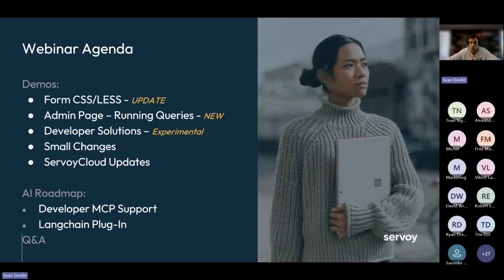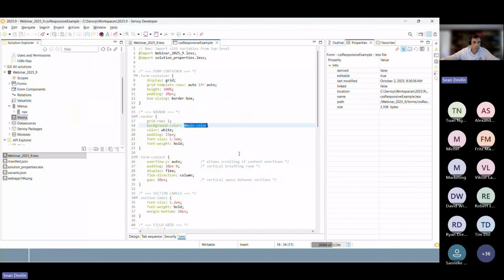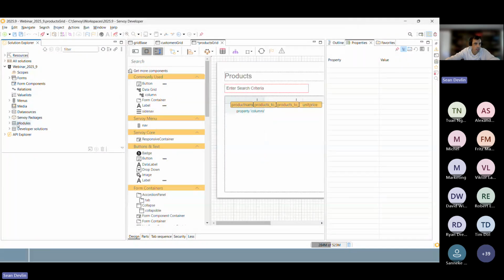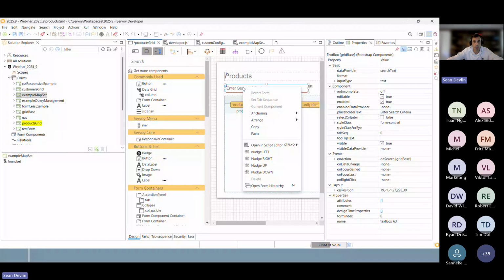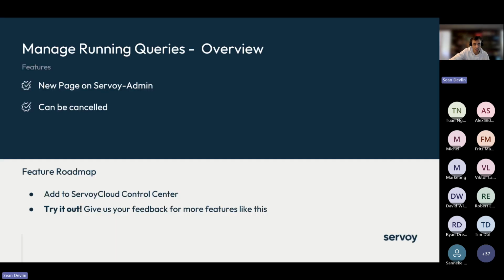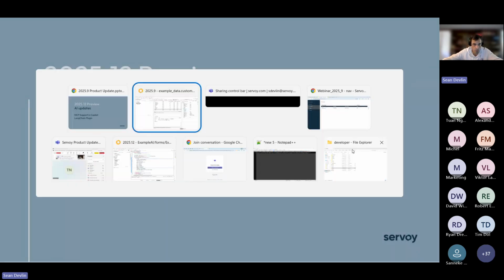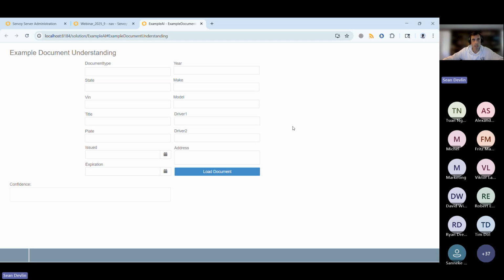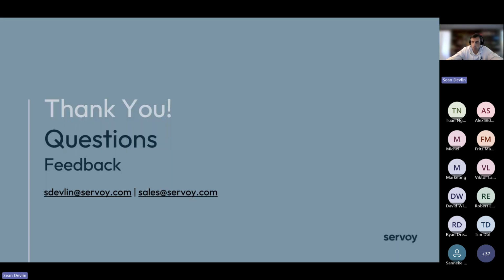Servoy Product Update Webinar - 2025.9 Release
The Servoy 2025.9 release is here! This update brings powerful enhancements across Cloud, Developer, and Security to make building, deploying, and managing applications even smoother.

In this session we covered:
✅ ServoyCloud: epic support, agile dashboards, ticket linking, PostgreSQL insights
✅ ServoyDeveloper: form-level CSS/LESS styling, improved ECMA support, new Design-Time Solutions
✅ Security: enhanced audit logs for safer data handling